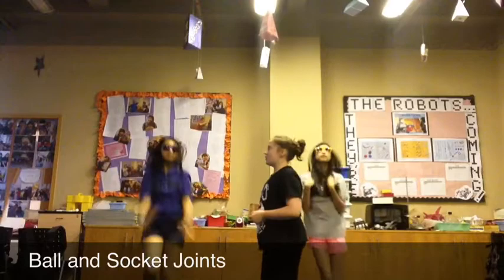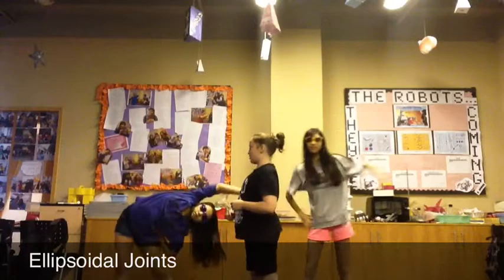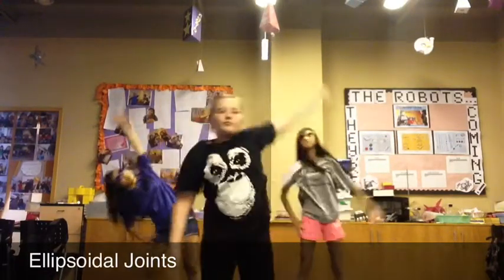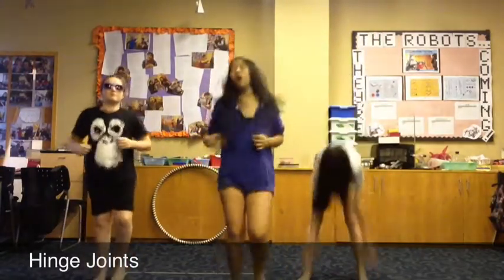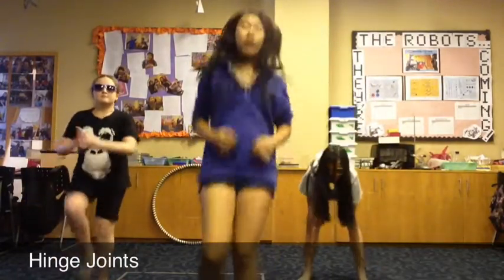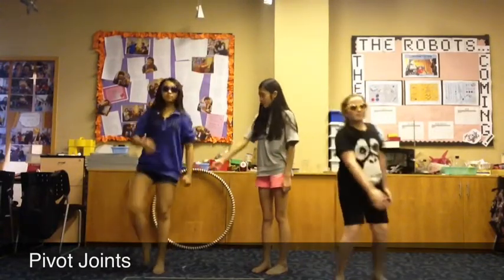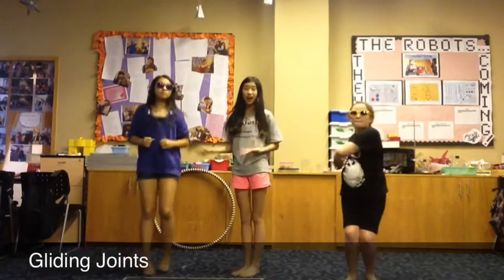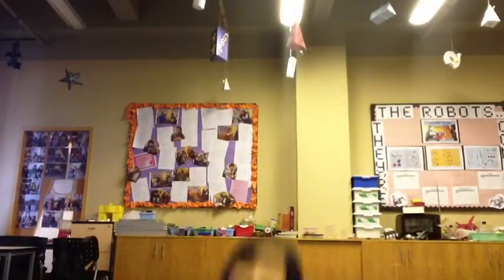Shanna,Hannah,Paisley-Joint Workout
description